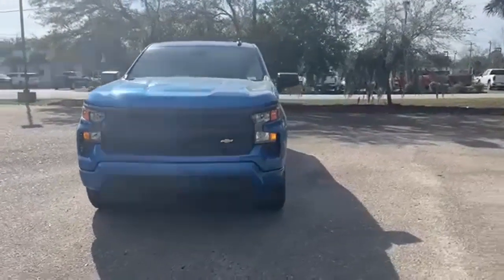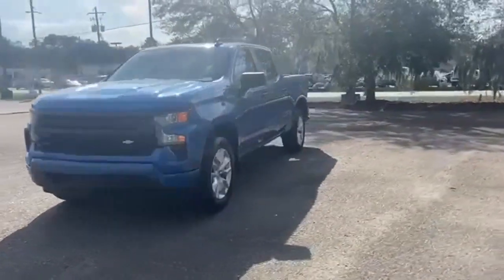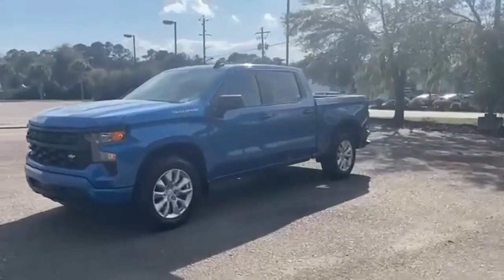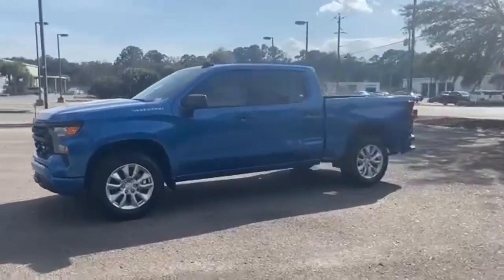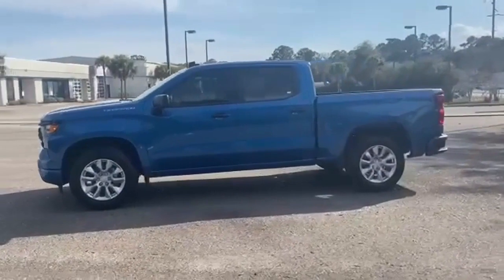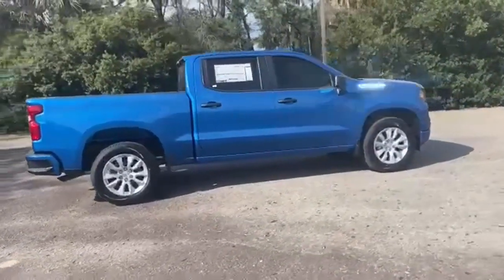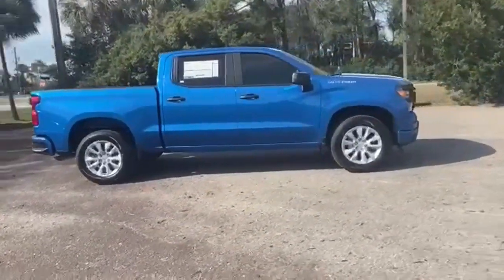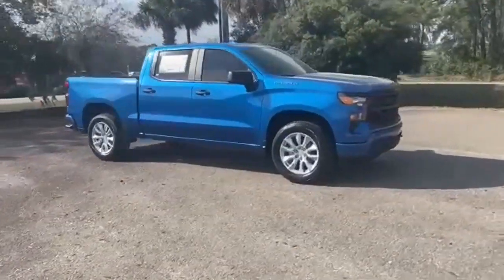New 2023 Chevrolet Silverado 1500 Beaufort, SC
Year: 2023
Make: Chevrolet
Model: Silverado 1500
Trim: Custom
Engine: 4 2.7L
Transmission: Automatic
Color: Glacier Blue Metallic
Interior: Jet Black
Stock #: PZ205159
VIN: 1GCPABEK9PZ205159
NA.

Address:
103 Robert Smalls Parkway